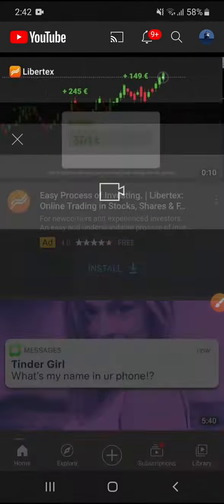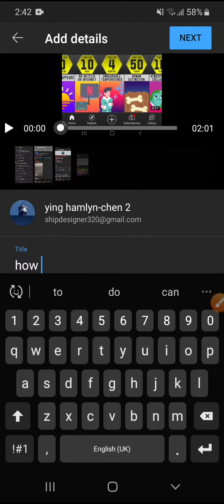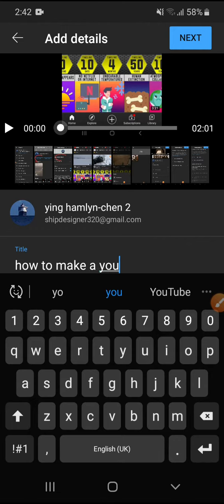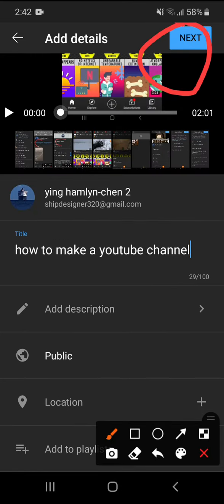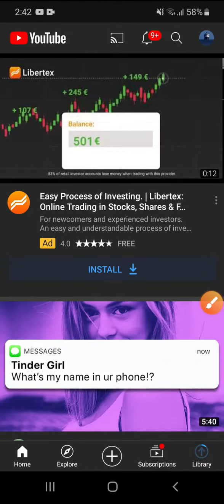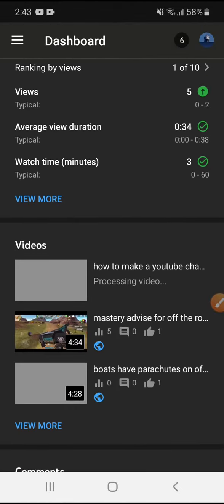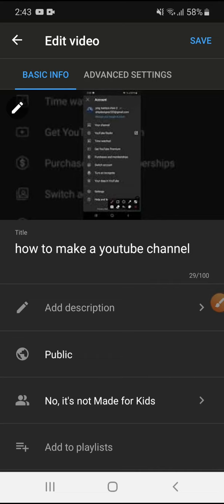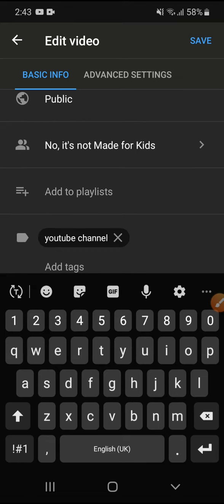how to upload a YouTube video